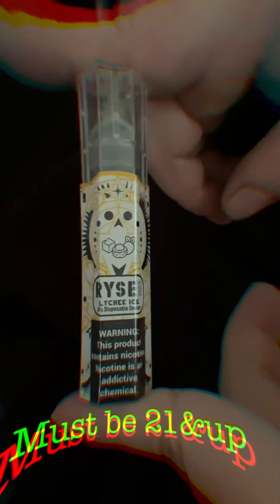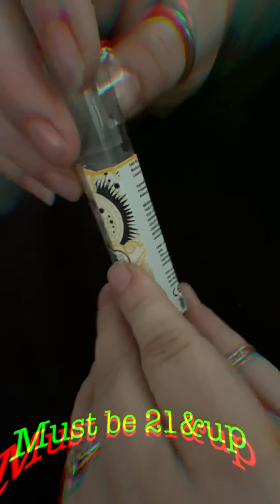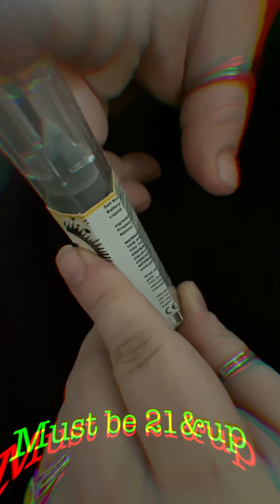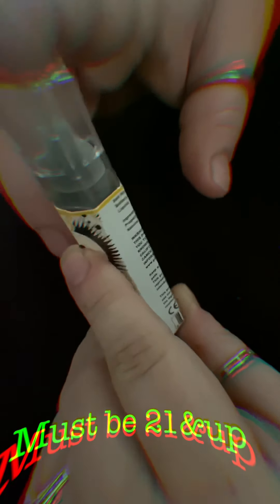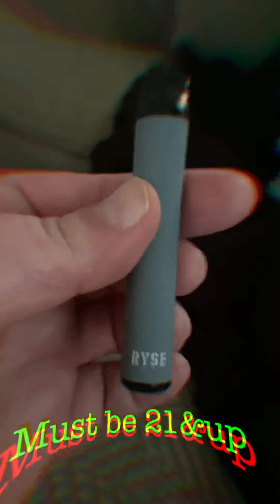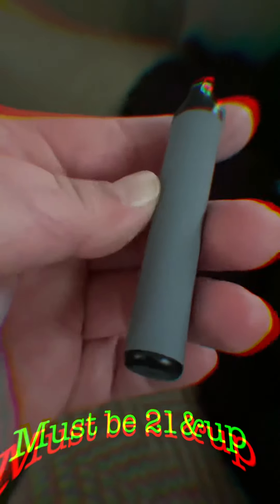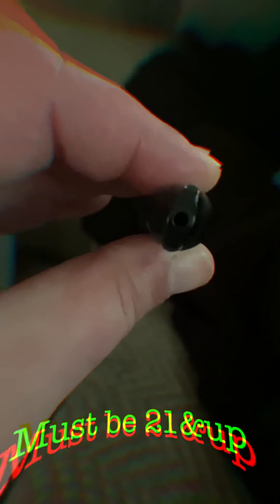Ryse Disposable Vape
This is one of my first reviews and I’m still learning what works and what don’t.